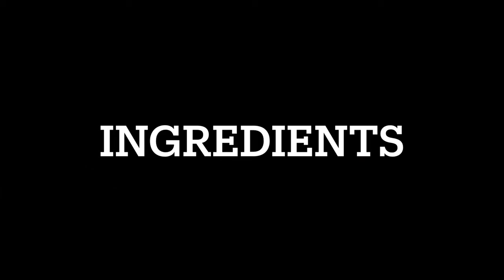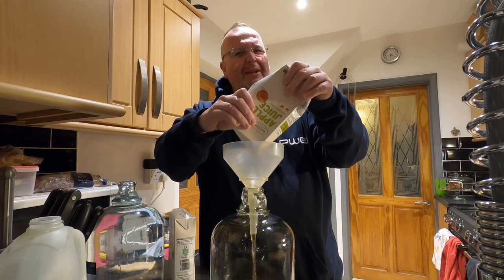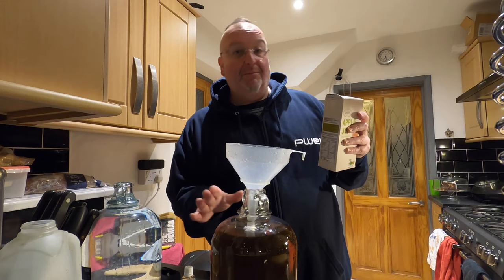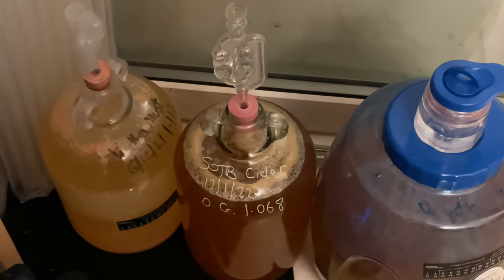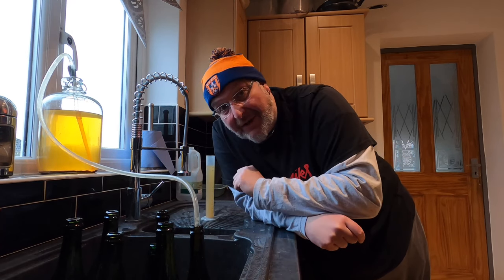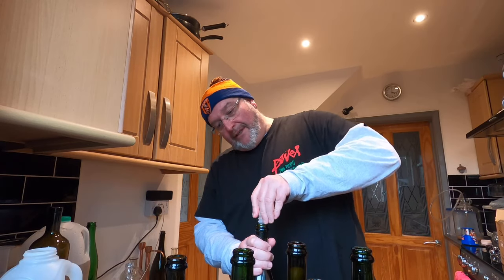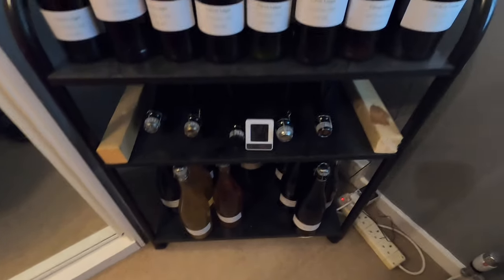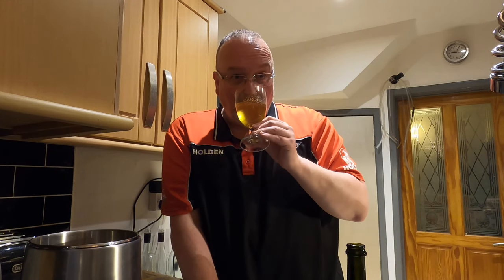How to Make Sex on the Beach Flavoured Hard Cider at 8.7% ABV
Hey folks! In this week's Moss Home and Garden upload I'll be showing you how to make a very simple but extremely tasty sex on the beach flavoured hard cider at 8.7% ABV. The cider is made from apple juice from concentrate turbo cider style and flavoured with Skinny Sex on the Beach concentrated flavouring.

The cider is sweet and delicious with a real flavour of the sex on the beach cocktail.

The film contains full and extensive instructions for the recipe along with all stages of the brewing process, including ingredients, recipe, fermentation, racking, bottling and tasting. Enjoy!!